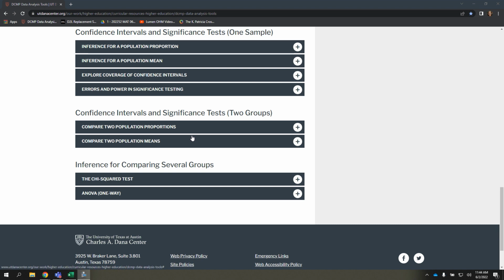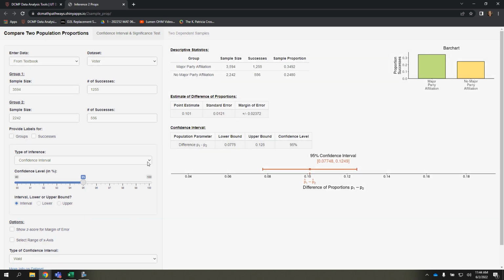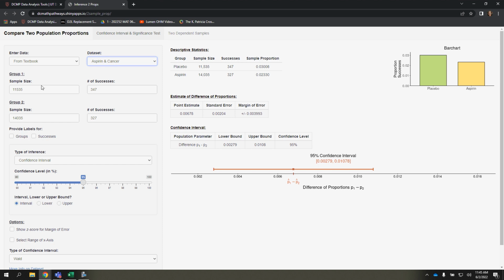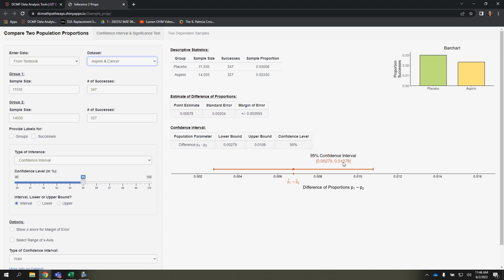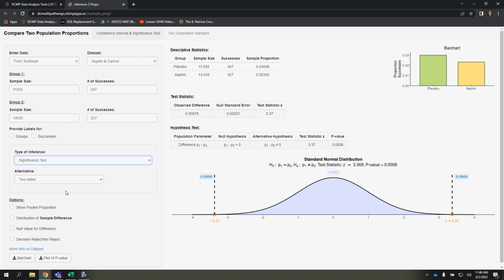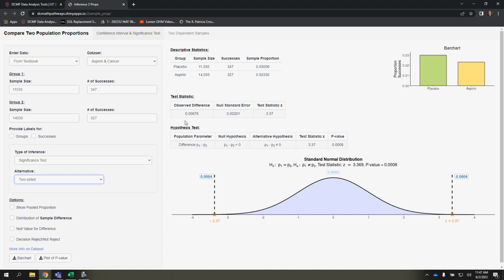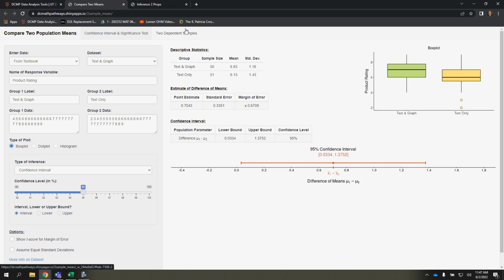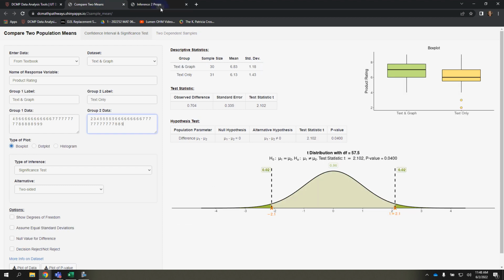Confidence Intervals and Significance Tests for Two Groups